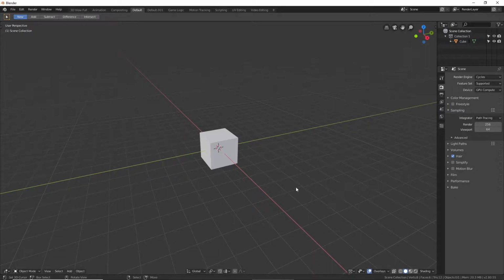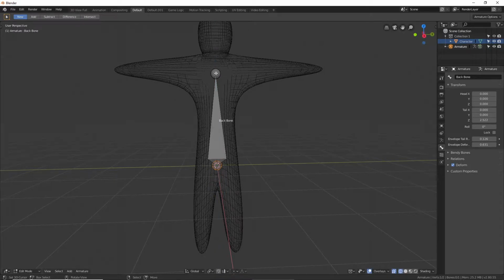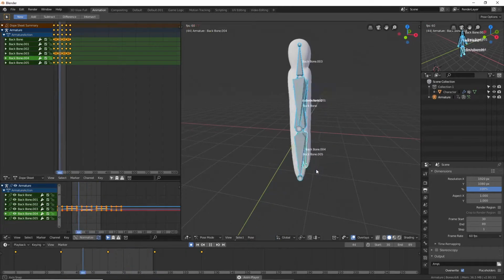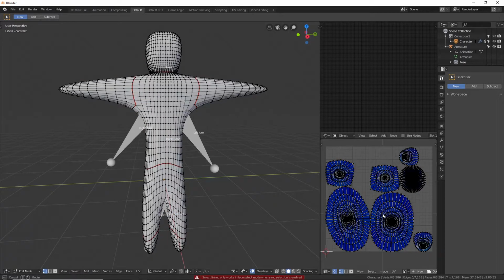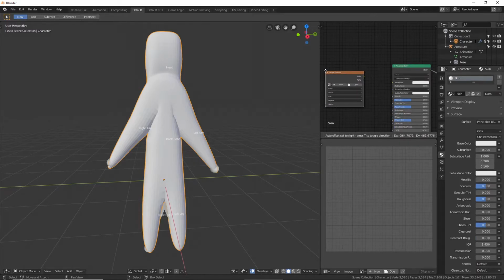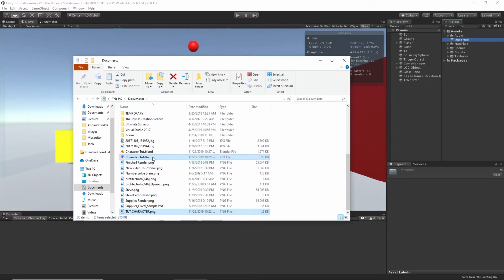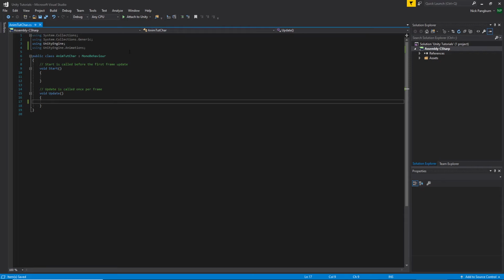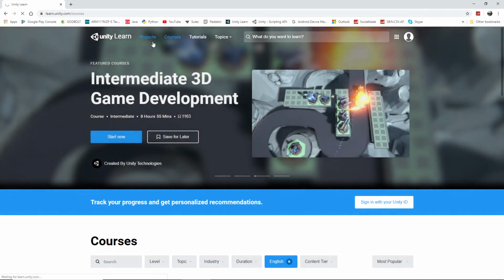Blender To Unity - Textured and Animated Objects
In this video I show you how to create an object, texture it, and export it for Unity. I then show you how to apply these changes in Unity to make it work flawlessly. Leave your questions and I might make a video to answer them!